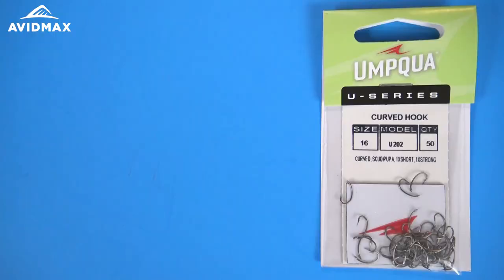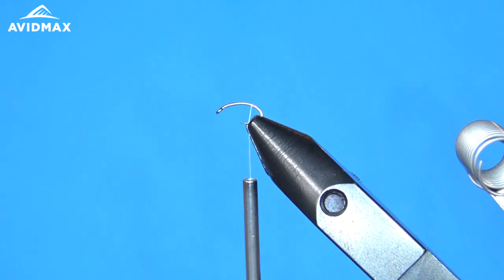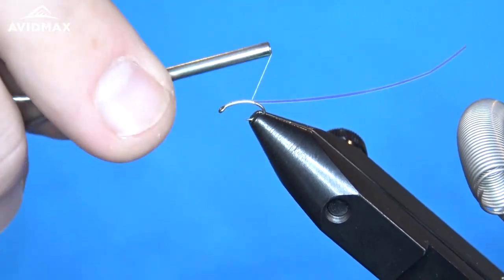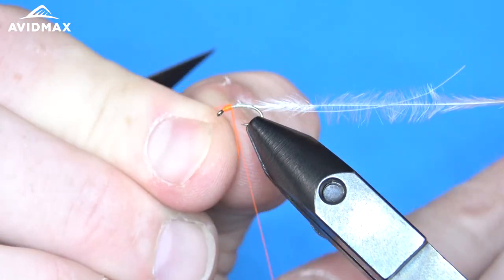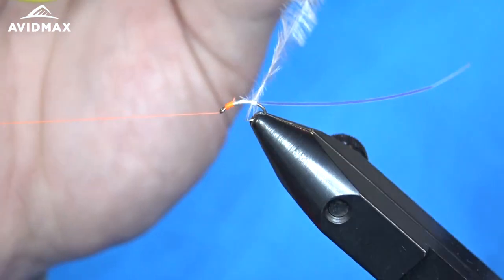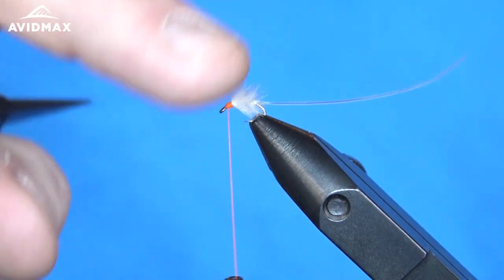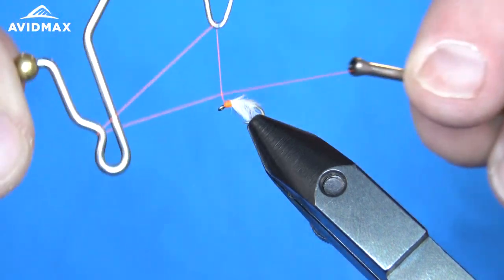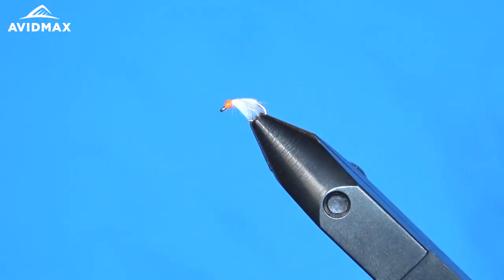How to tie the Ray Charles | AvidMax Fly Tying Tuesday Tutorials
In this week’s episode of Tying Tuesdays, watch as Brady ties the Ray Charles! Get the supplies to build your own

Thread - Veevus 16/0 White + Veevus 16/0 Flu. Orange

Powered by Vecteezy.com